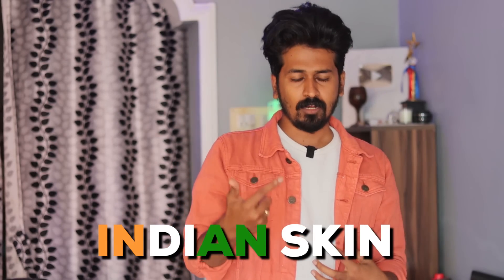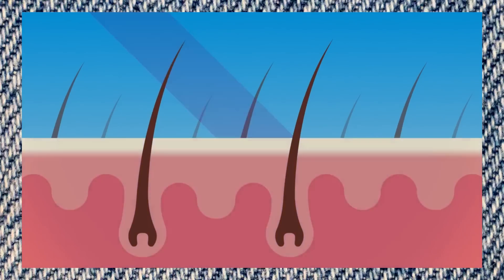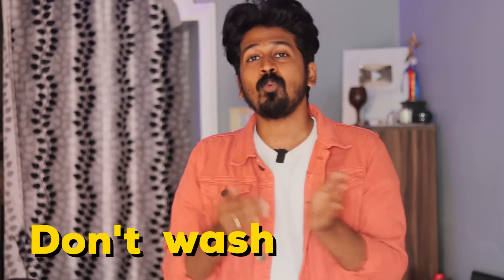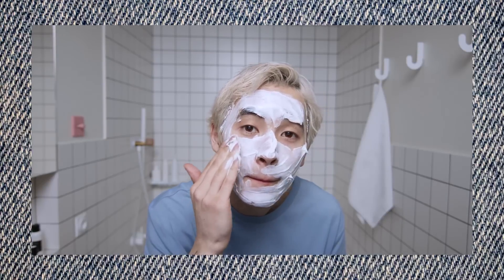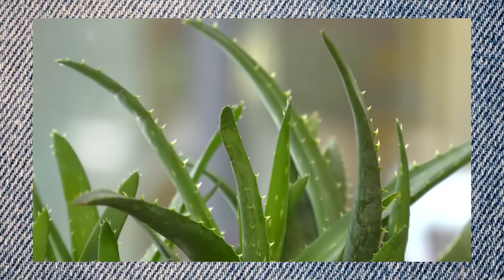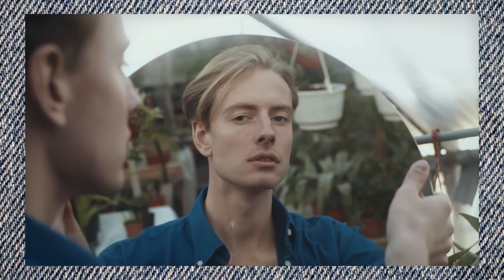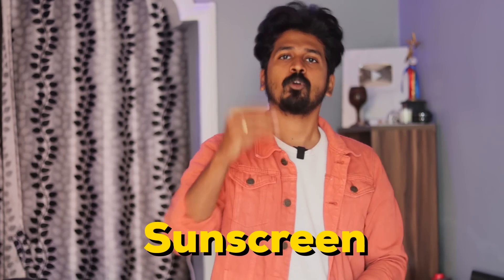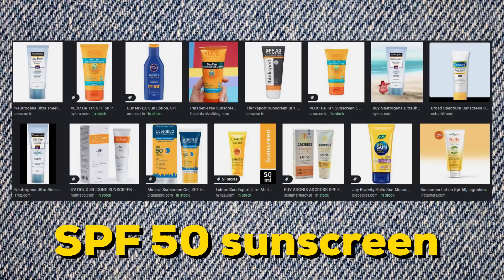DETAN For Indian Skin at Home Without Products and Money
Buy our brand SweatShirts from the above link and as a token of love from our side use coupon code MAVERICK110 during checkout and get 110 Rupees to offer on your first purchase.

📌Gowtham as Maverick here!

😍Happy to connect you all through House of Maverick.

I am passionate about guiding people. I have created this channel to reach many of you, In this channel, I would guide you with the real-life experience that I faced, help with self-development content, and many more. The best motivation for me is to bring the best in you!🔥

Tone miles to travel with you Rockstars❤

💌Make some Noise with your suggestions and feedbacks on